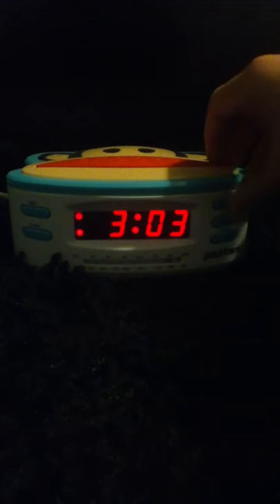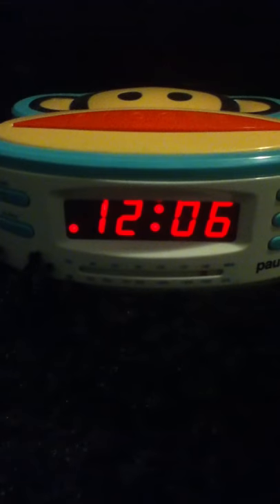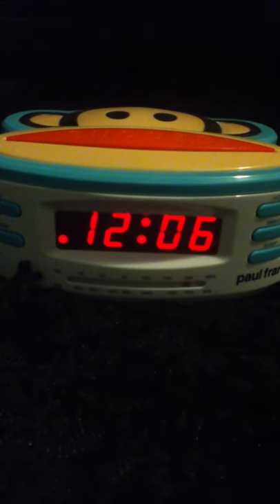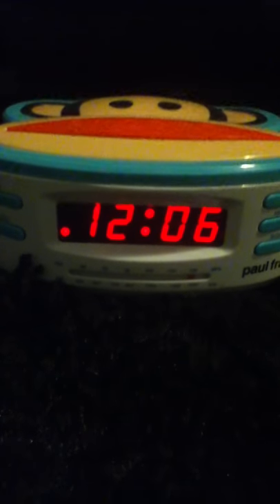Soda Can And Digital Clock Trick (TIME TRAVELING!!!)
I Show The People Of the Internet How To Time Travel Using My Own Home Grown, Easy To Use Method, The Soda Can And The Digital Clock Method.